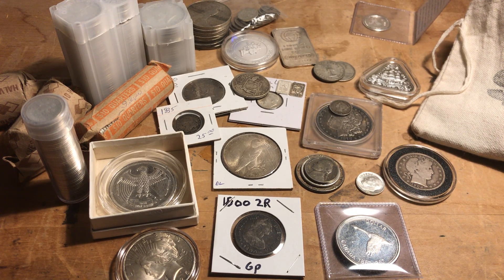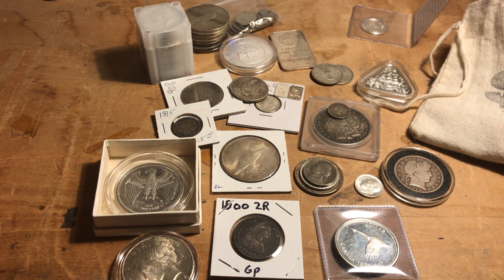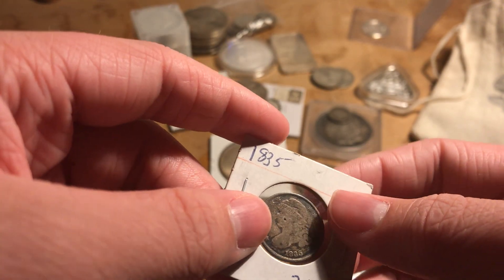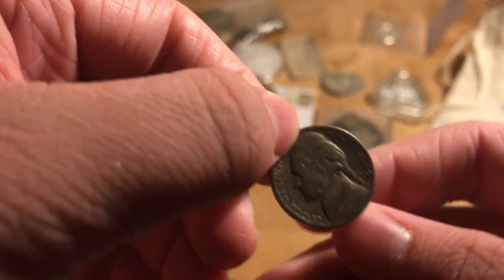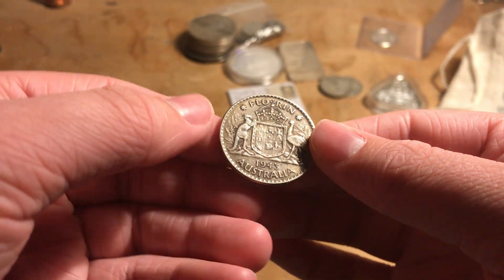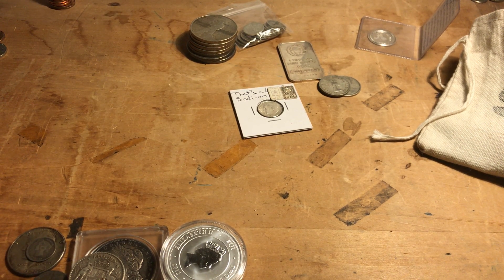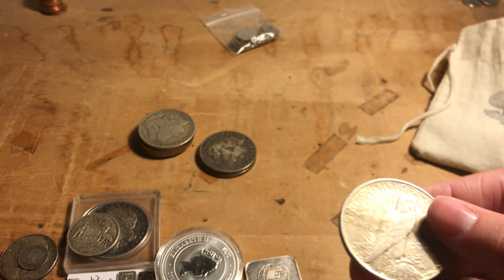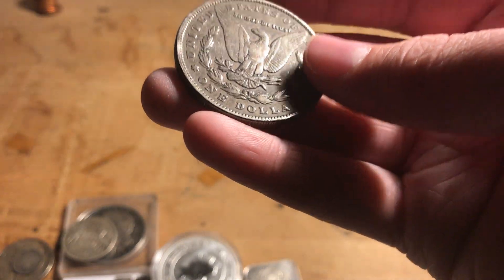My whole silver collection pt:1